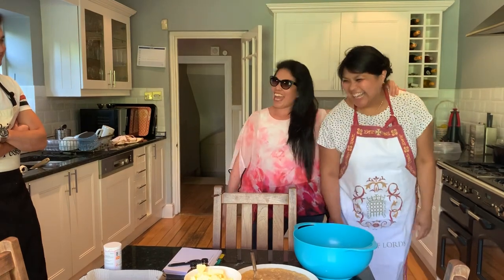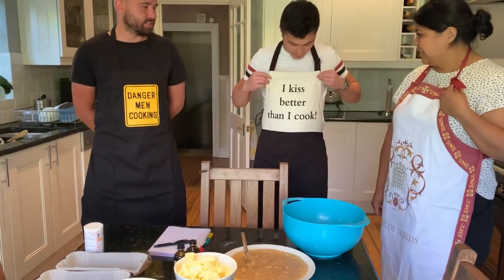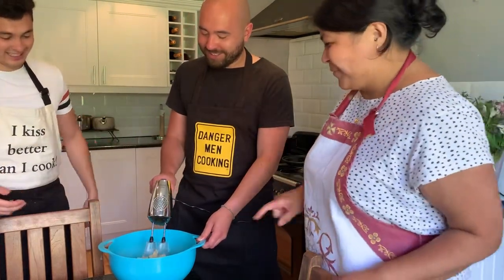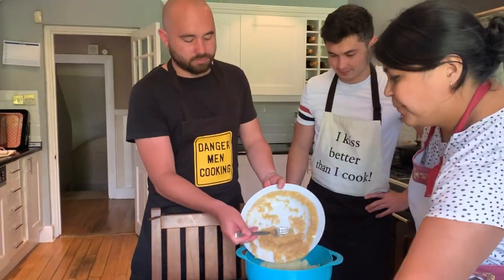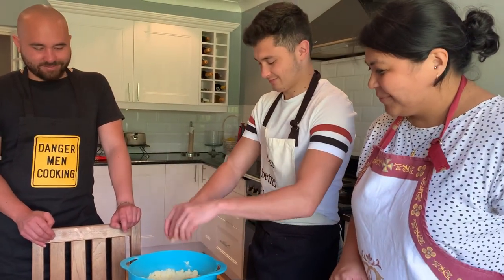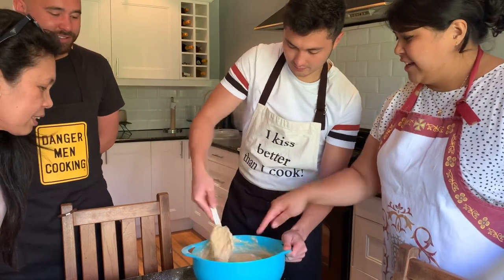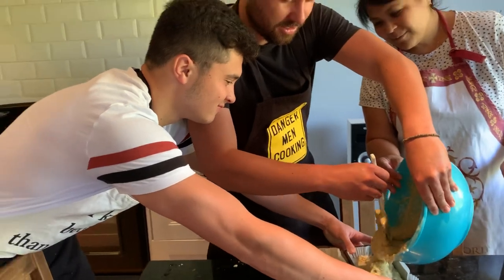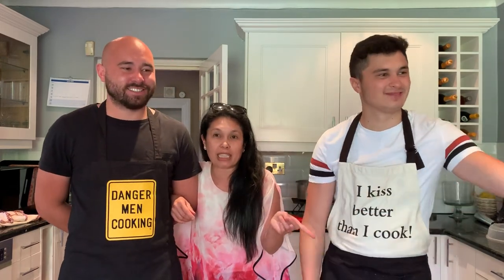VLOG#10A Ninang’s Banana bread recipe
For 2 loaves
250g soft butter
500g caster sugar
5-6 ripe bananas
4 large eggs
1 tsp vanilla essence
500g plain flour (self raising four, 2 tsp baking powder)
3 tsp baking powder

Gas mark 3 40-60mins